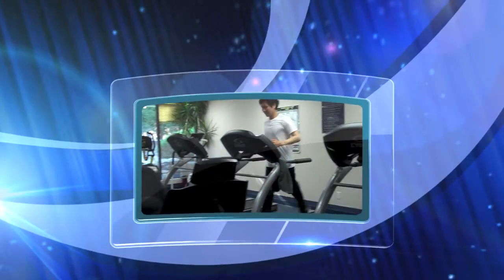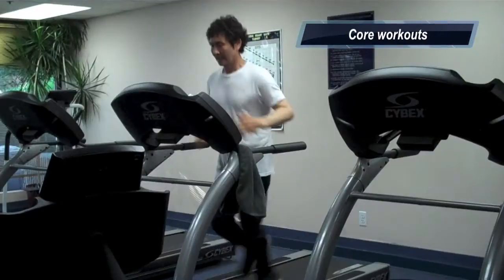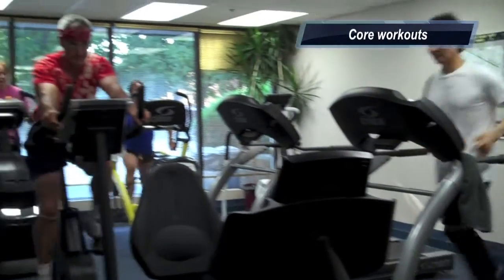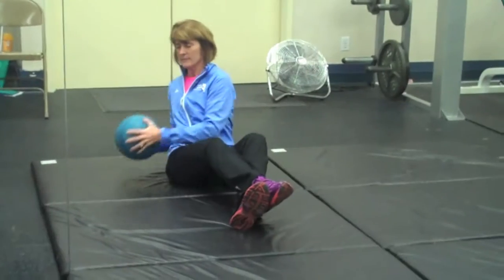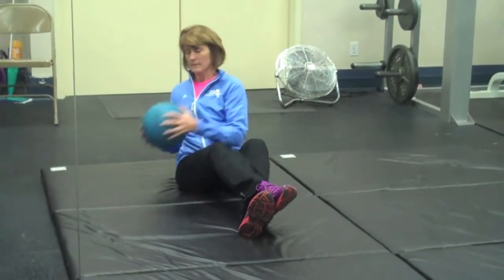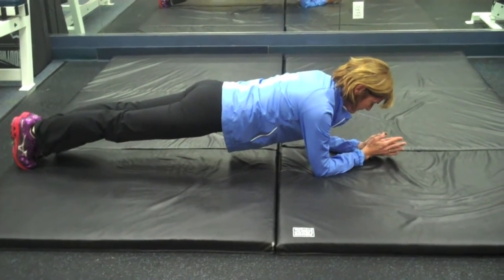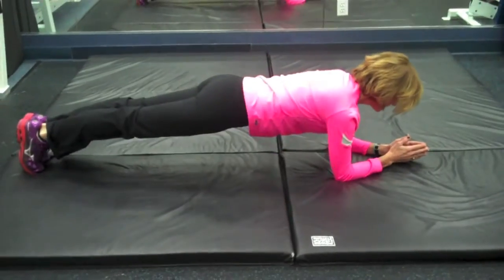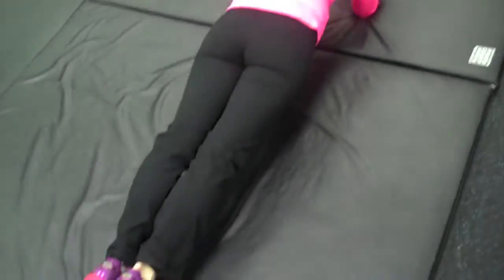fit tip 3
Tips on keeping your core strong. A short core workout. Personal trainer Sharon from the JCC on the Hudson tells you how easy it is to have a strong core.